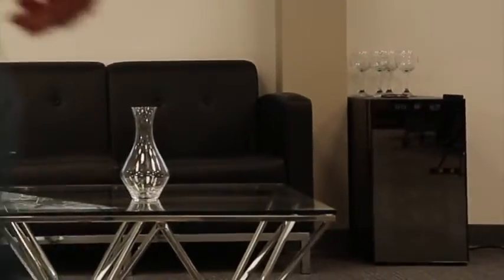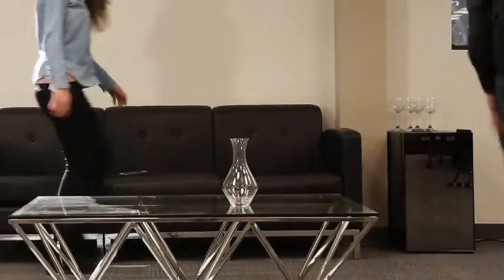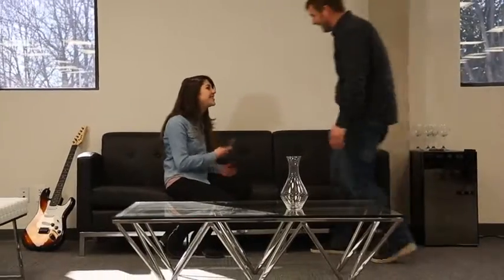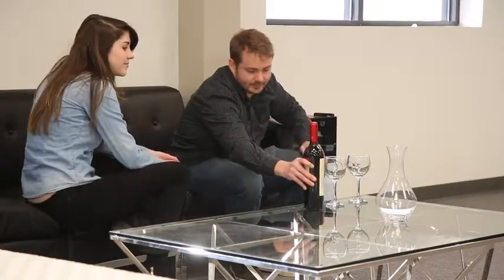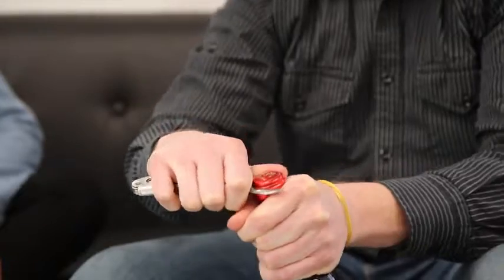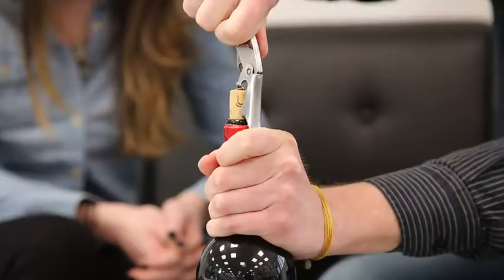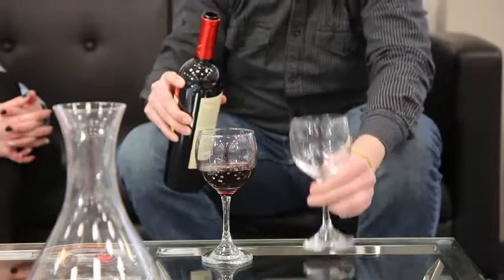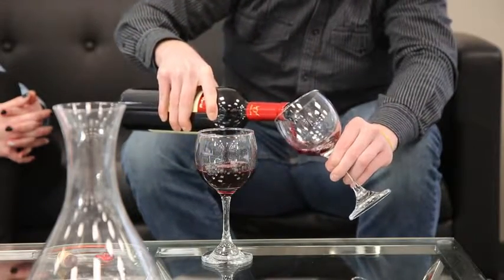Ivation 18 Bottle Thermoelectric Red And White Wine Cooler/Chiller Counter Top Wine Cellar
WINE COOLER (wine Cellar / Wine Chiller) A MUST HAVE: The only way to protect the quality and taste of your wines long or short term, and ensure it AGES at a consistent level, the wine has to be stored in the correct environment and CONSISTENT TEMPERATURE, (ideally in the range of 55° F) This free standing innovative wine cooler will protect your red or white wine, preserving its quality and rich flavors, so you could enjoy its real taste to the fullest.. PERFECT Stable TEMPERATURE: The Ivation cooler enables you to store your wines short &amp; long term in a consistent stable temp environment, and allows you to customize the temp to one that creates an ideal climate for your wines ageing process (Range 54º – 64ºF (12º – 18ºC), therefore bringing out the true characteristics and full flavor of your wines in the long-term.. HUMIDITY, MINIMAL LIGHT: Insulated with Solid polyurethane heavy foam (CFC-free) &amp; Closed with Thermopane doors that are tempered smoked, to ensure an interior odor-free environment that maintains constant humidity, keeping the cork from drying out, thus preventing more air to come into contact with the wine, also to ensure darkness, blocking out sunlight and harmful UV rays that breaks down the complex molecules that create the special flavors in properly aged wines.. NO VIBRATION &amp; SUPER QUIET: Specially built with an Energy-efficient thermoelectric cooling system with no compressor, to minimize the vibration effect and noise, allowing your wine to age and settle properly, with no disturbance to its natural occurring sediments.. FEATURES: Sleek design with exterior digital Touch controls and LCD temp (°F/°C) Soft interior lighting with on/off control 100% Customer Satisfaction GUARANTEED we stand behind our products and pride ourselves with exceptional customer service care.